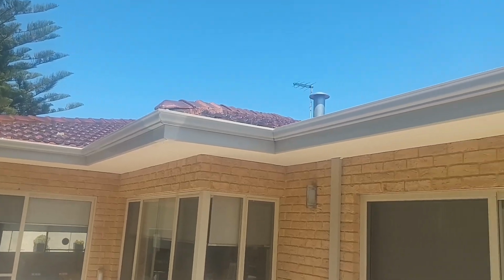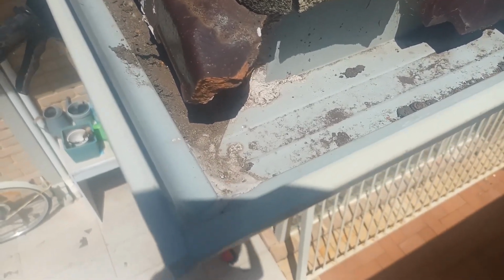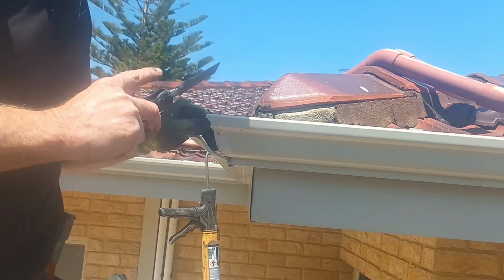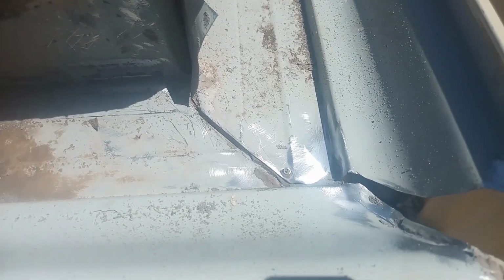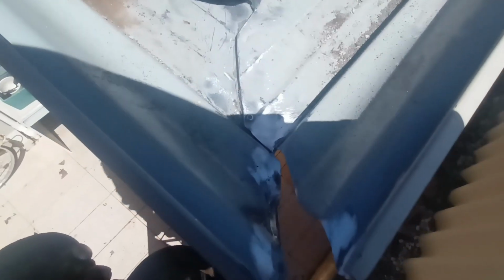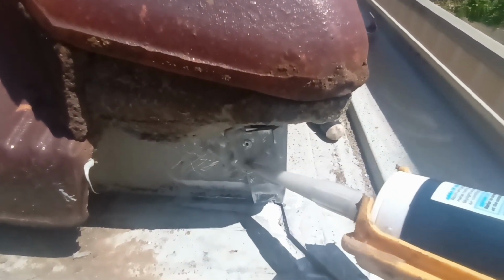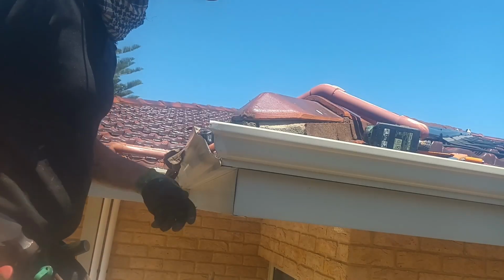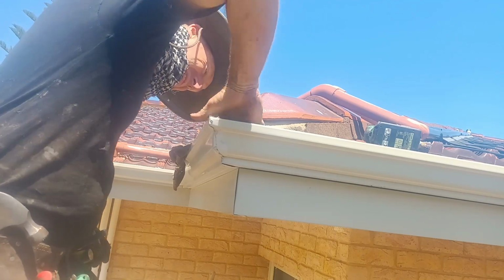How to seal a leaking gutter corner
It's one of the biggest requests I get. A dripping corner of guttering that is driving the owner crazy. In this video you can see the best possible way to stop your gutters from dripping which rusts facia. Rots wood and generally drives owners nuts.

24:3 Building Western Australia 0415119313